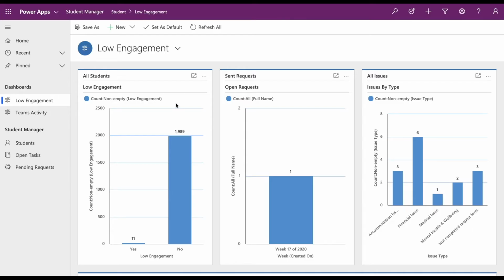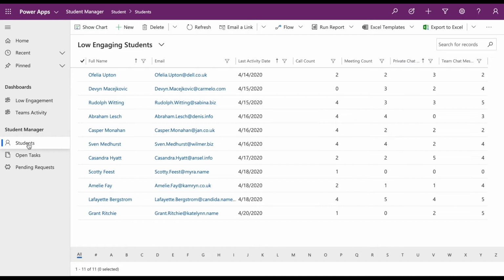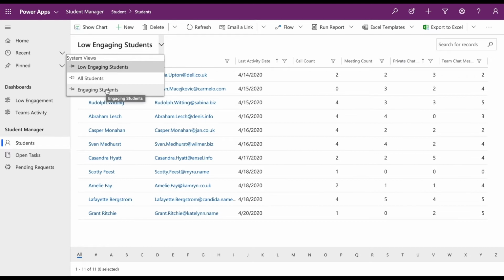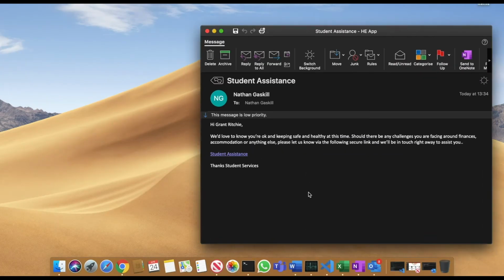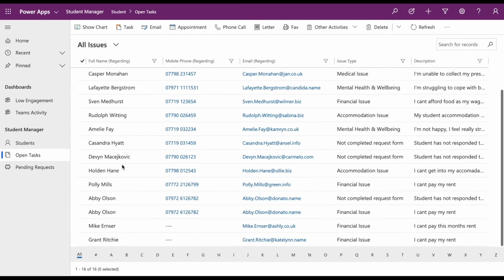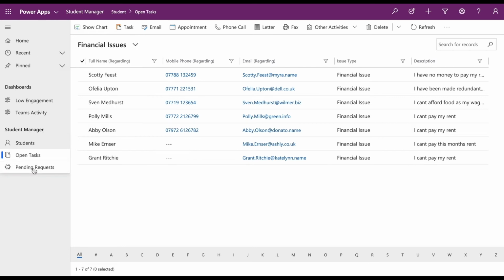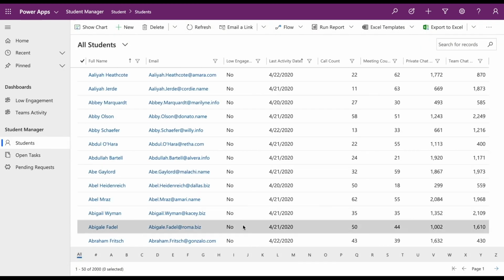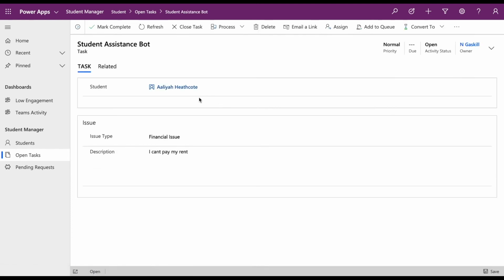Demo: How can universities measure student engagement with Power Apps?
Chief Engineer Nathan Gaskill, shows how universities can use Power Apps to monitor student engagement, ensuring students get the support they need during periods of remote learning.

Good to know: The code for this is packaged and available on GitHub, you can find it

Find out more about how Power Apps can help your organisation in our hub